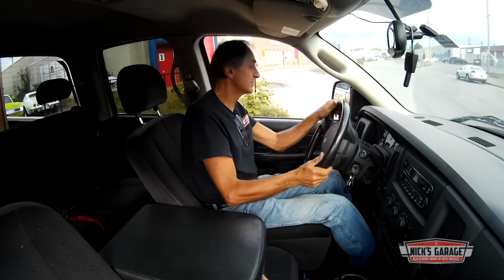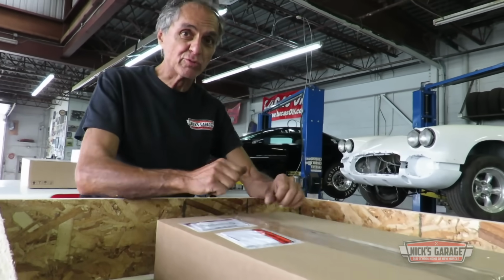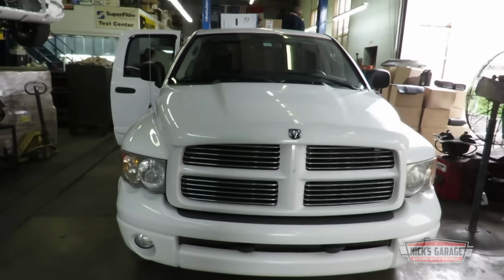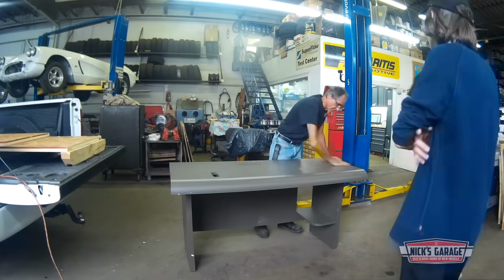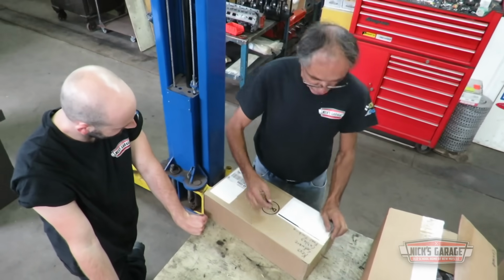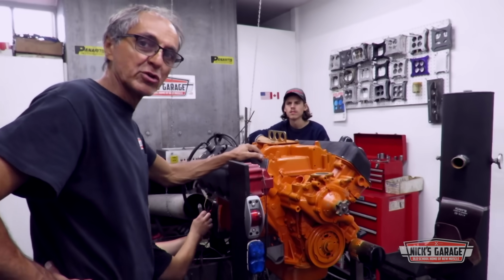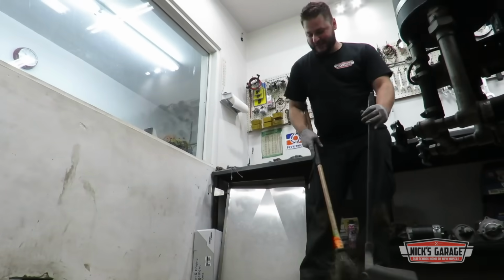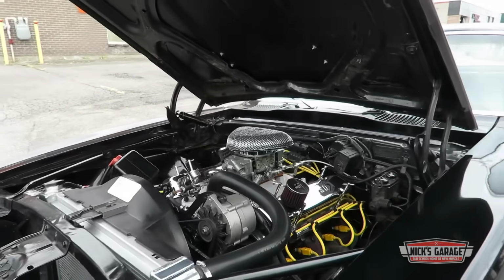Unboxing The New Dyno! - SuperFlow Upgrade Crate Opened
Nick's Garage guys' and girls' shirts, hoodies, stickers and mugs!
Nick spent most of the last two decades making muscle car engines roar on his beloved SuperFlow SF901.  But after resurrecting countless old mills, the dyno has died.  Today the boss is unboxing the replacement.. a brand new SF902, fresh out of the crate.